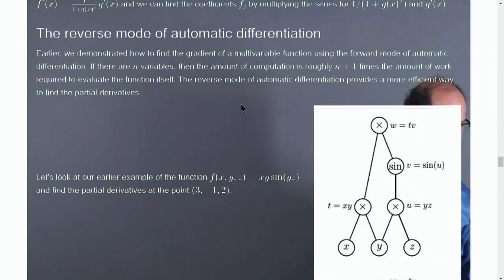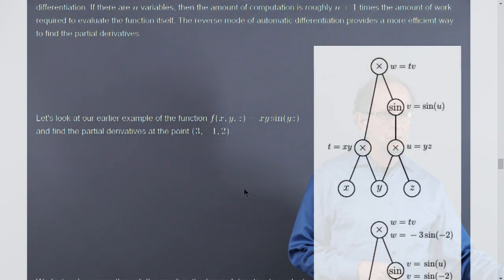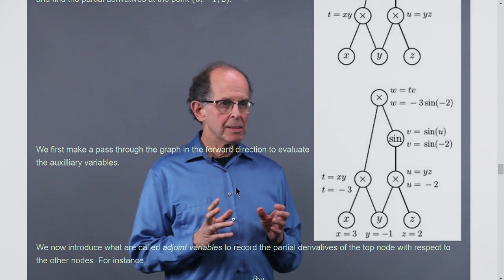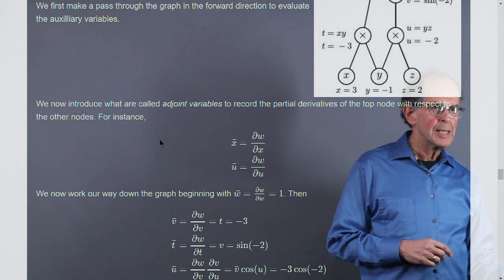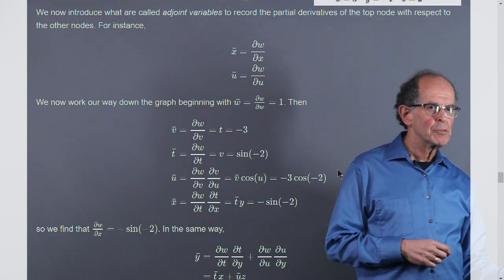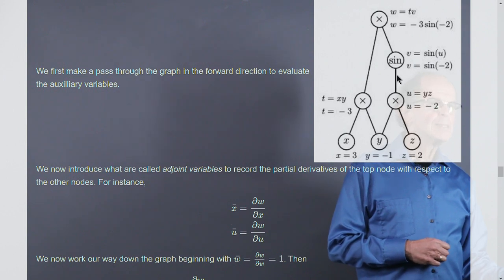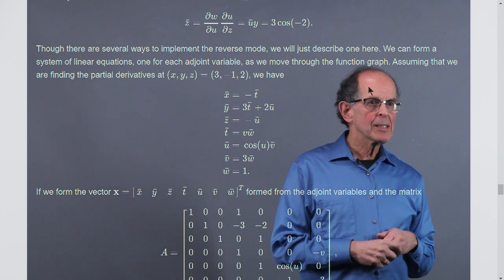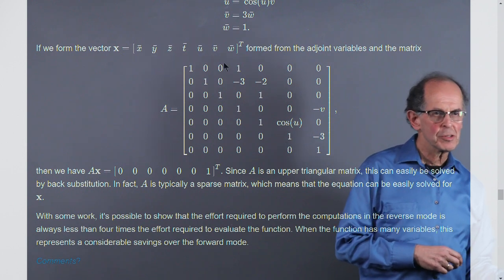Tutorial on Automatic Differentiation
This is a video tutorial on Automatic Differentiation. Tutorial is from "How to Differentiate with a Computer", with permission from the author, David Austin, Grand Valley State University, and the permission of the American Mathematical Society

Authors: Matthew Yedlin, Mohammad Jafari

Department of Computer and Electrical Engineering, University of British Columbia.